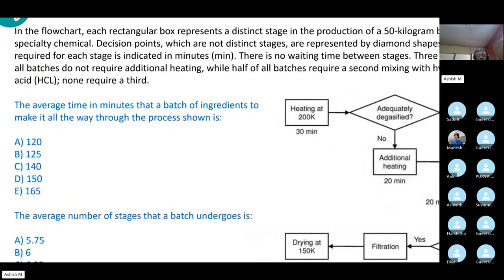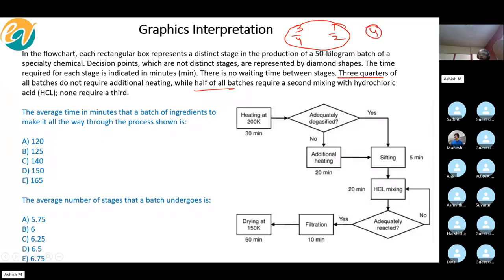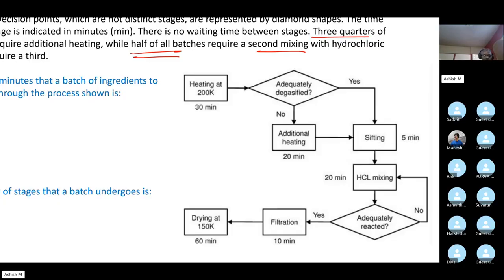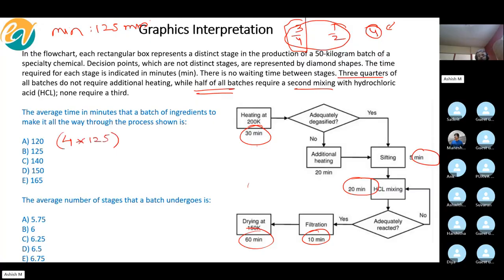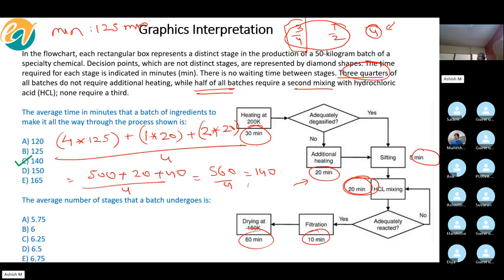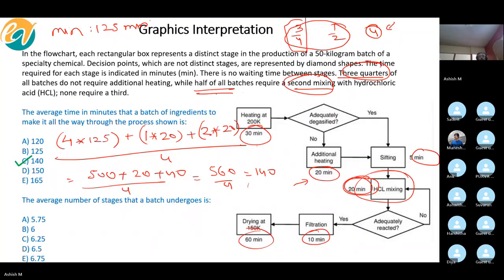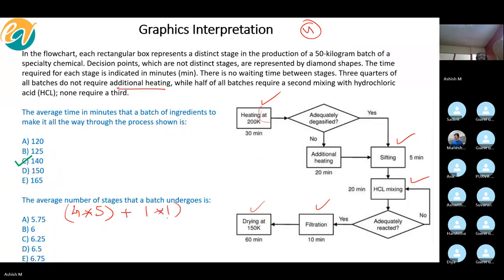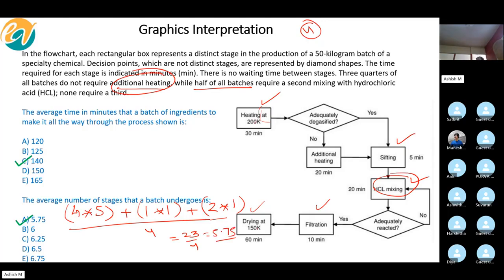GMAT DI Question: In the flowchart, each rectangular box represents a distinct stage